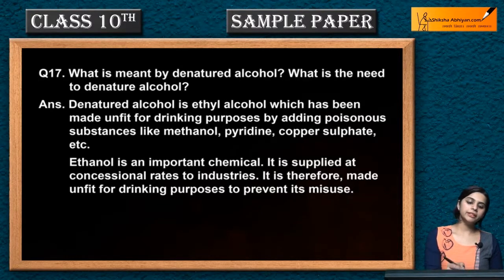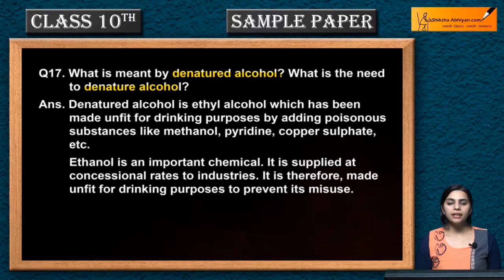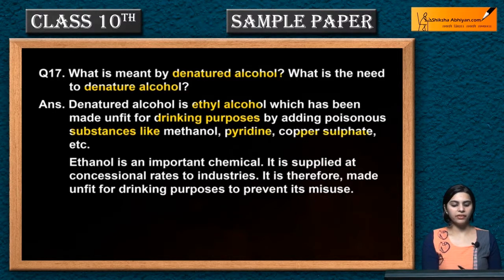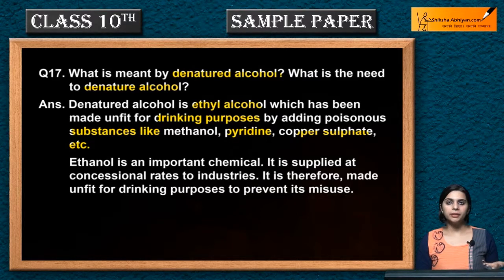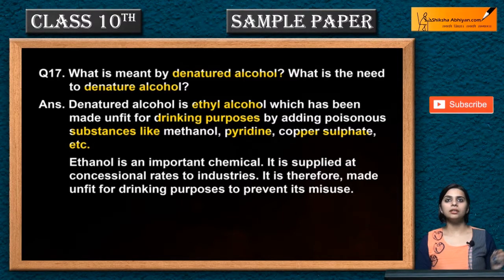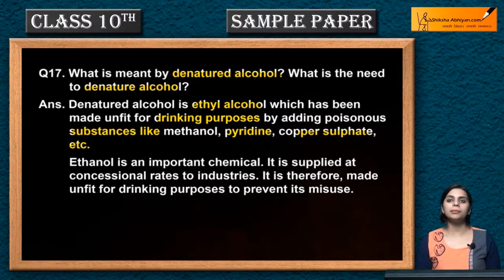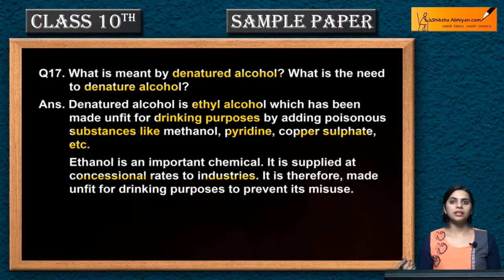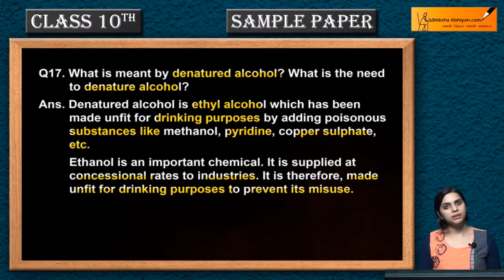Q17 What is denatured alcohol and its uses? | CBSE Class 10 Science